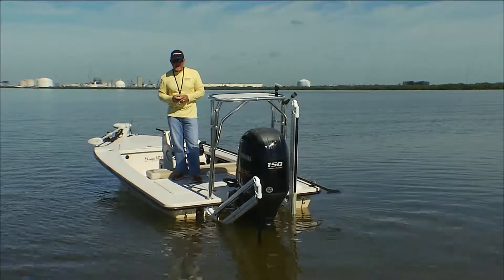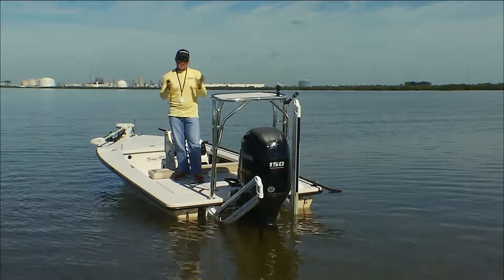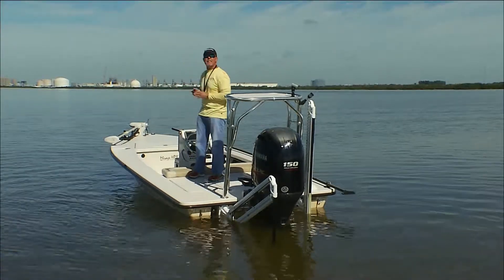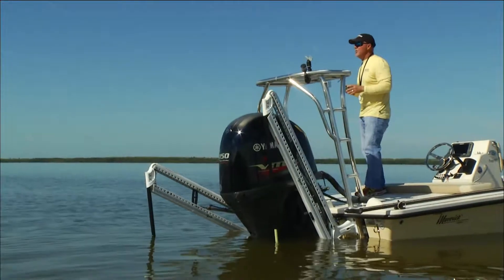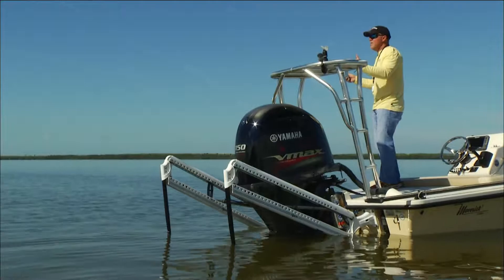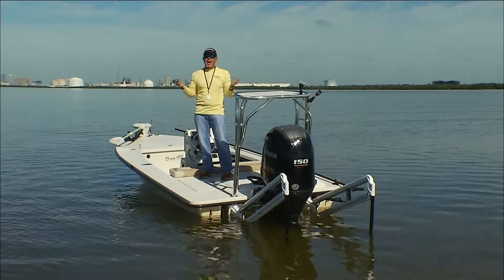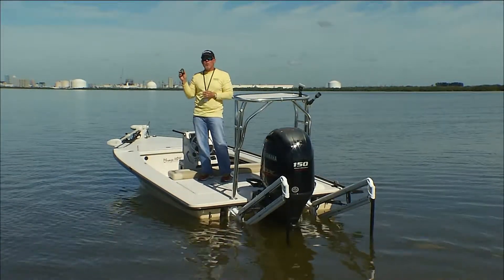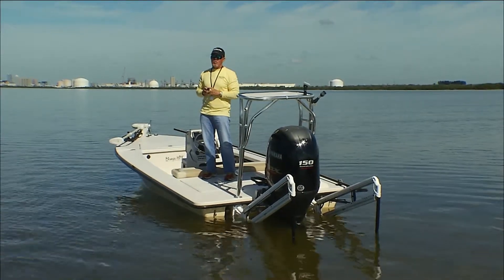PowerPole Tip - 2017 | Texas Insider Fishing Report - Season 1, Episode 2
Watch this weeks Power Pole Tip of the Week!